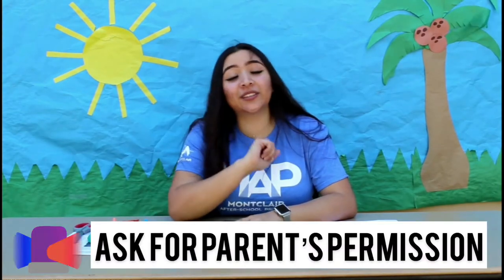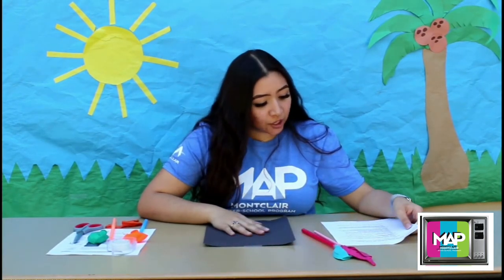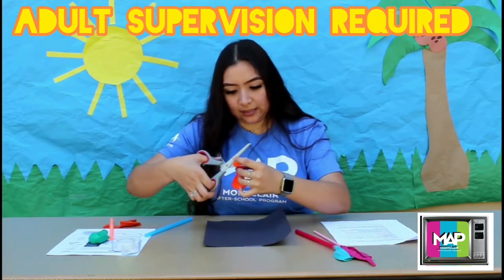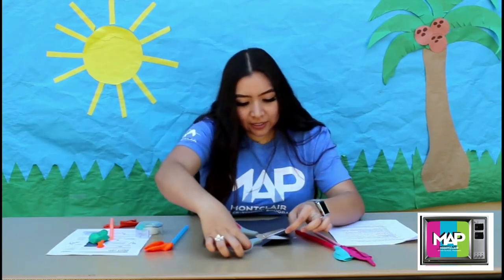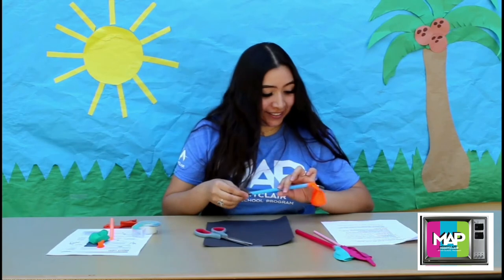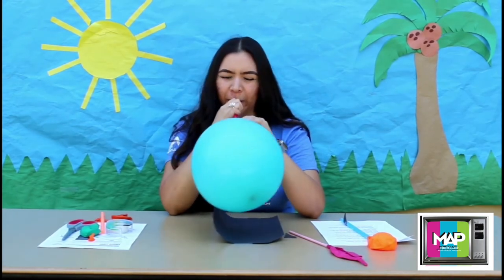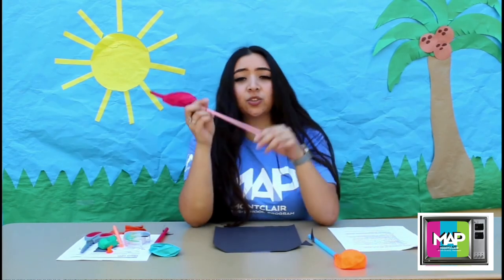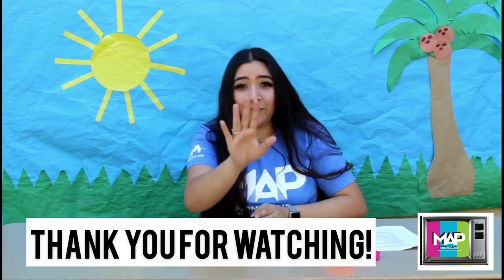Friday, August 21 - MAP House - Straw Rocket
On this episode of MAP TV's, the ""MAP House,"" blast off, as we make straw rockets.  All you need for this activity is a straw, tape and a balloon.